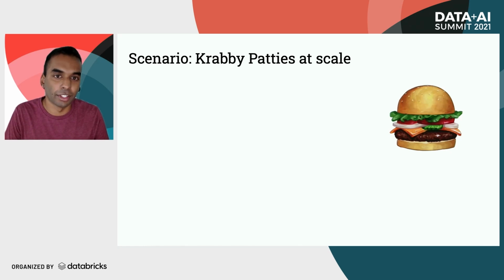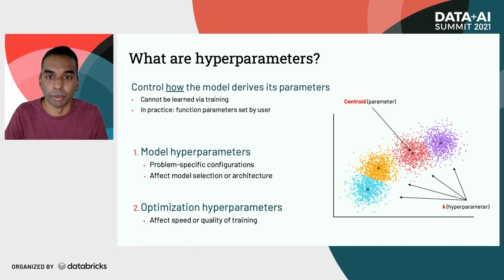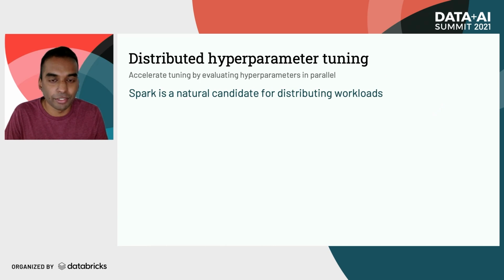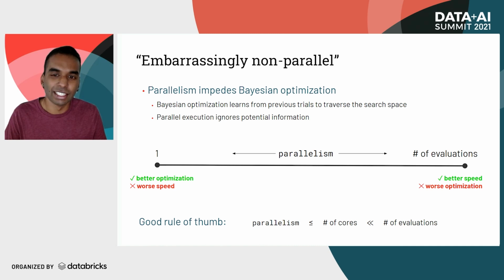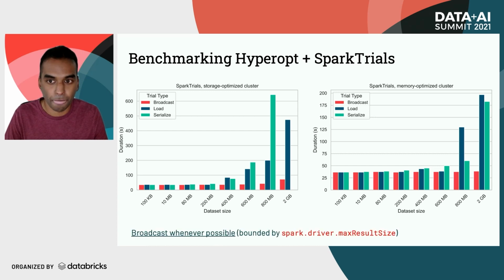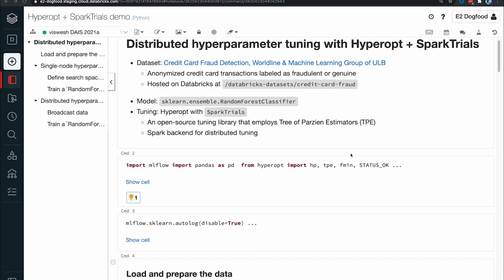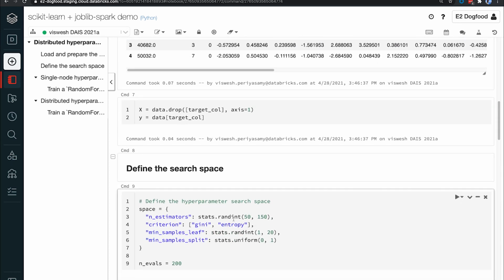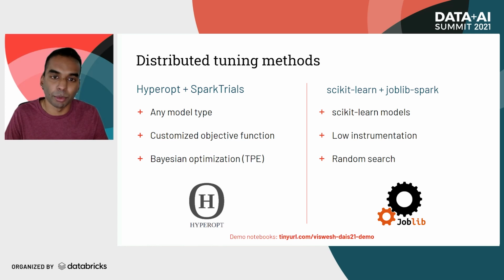Efficient Distributed Hyperparameter Tuning with Apache Spark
Hyperparameter tuning is a key step in achieving and maintaining optimal performance from Machine Learning (ML) models. Today, there are many open-source frameworks which help automate the process and employ statistical algorithms to efficiently search the parameter space. However, optimizing these parameters over a sufficiently large dataset or search space can be computationally infeasible on a single machine. Apache Spark is a natural candidate to accelerate such workloads, but naive parallelization can actually impede the overall search speed and accuracy.

In this talk, we’ll discuss how to efficiently leverage Spark to distribute our tuning workload and go over some common pitfalls.  Specifically, we’ll provide a brief introduction to tuning and motivation for moving to a distributed workflow. Next, we’ll demonstrate best practices when utilizing Spark with Hyperopt – a popular, flexible, open-source tool for hyperparameter tuning. This will include topics such as how to distribute the training data and appropriately size the cluster for the problem at hand. We’ll also touch on the conflicting nature between parallel computation and Sequential Model-Based Optimization methods, such as the Tree-structured Parzen Estimators implemented in Hyperopt. Afterwards, we’ll demonstrate these practices with Hyperopt using the SparkTrials API. Additionally, we’ll showcase joblib-spark, an extension our team recently developed, which uses Spark as a distributed backend for scikit-learn to accelerate tuning and training.

This talk will be generally accessible to those familiar with ML and particularly useful for those looking to scale up their training with Spark.